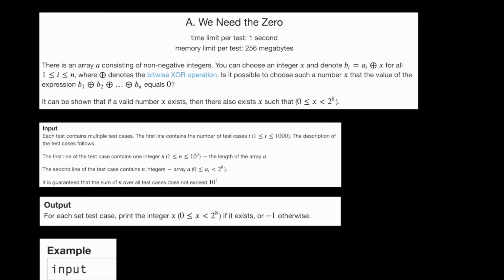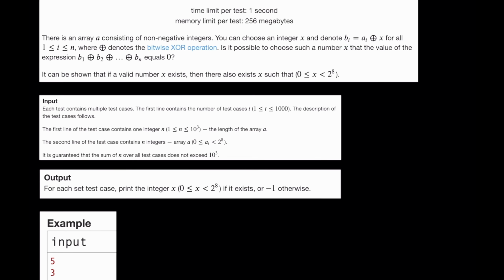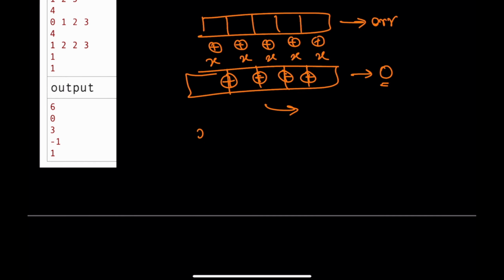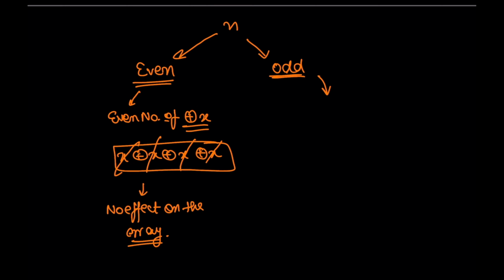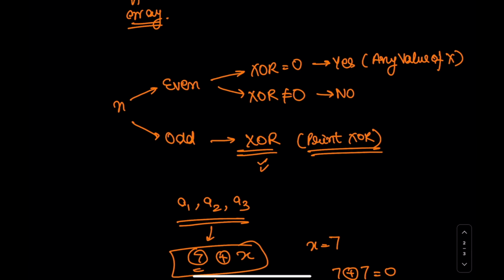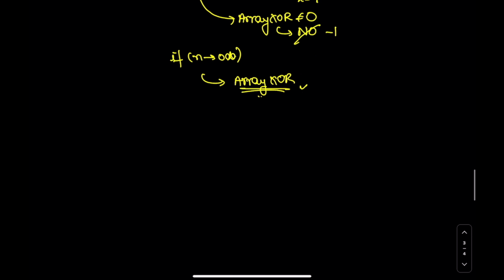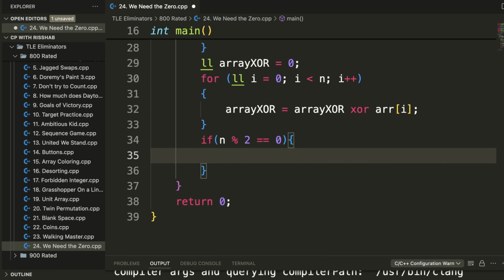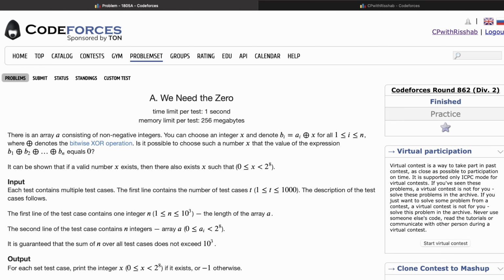We Need the Zero | Codeforces Round 862 (Div. 2) |@TLE_Eliminators CP Sheet | 800 | Q24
In this video, We will be solving the twenty-fourth problem in the TLE Eliminators CP Sheet Rated 800 We Need the Zero